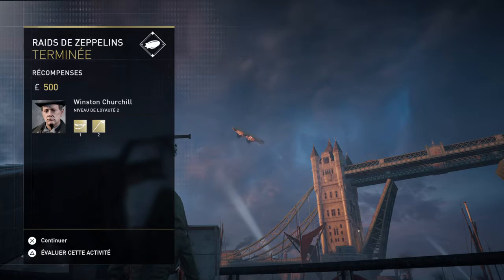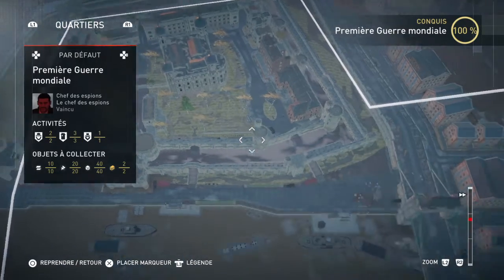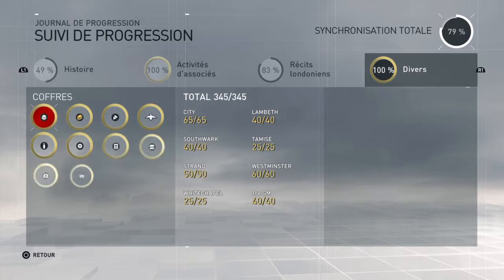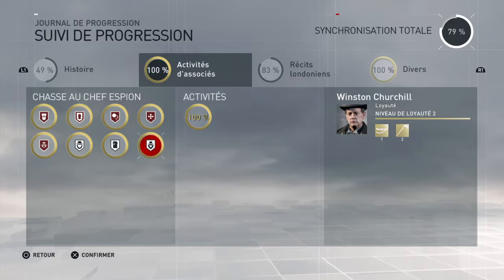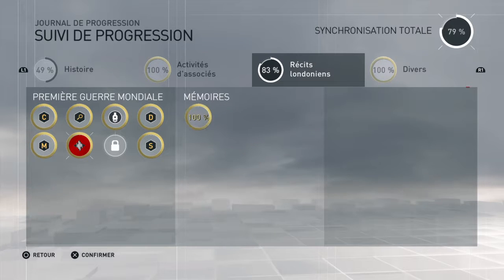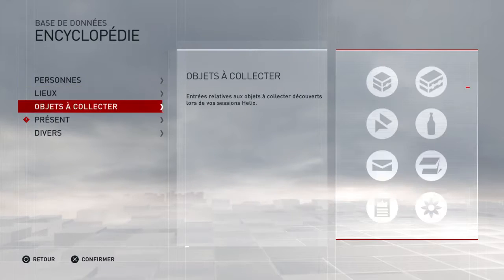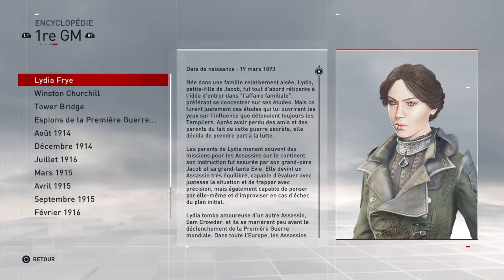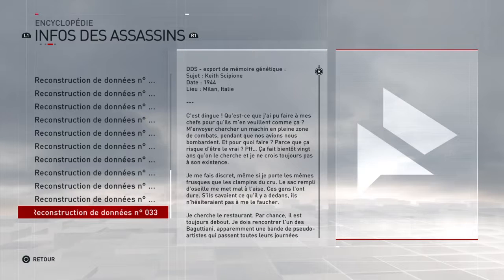Assassin's Creed® serie 2.0 part 6.9